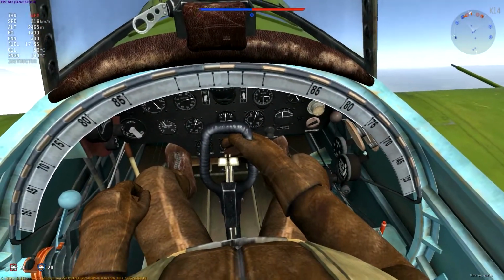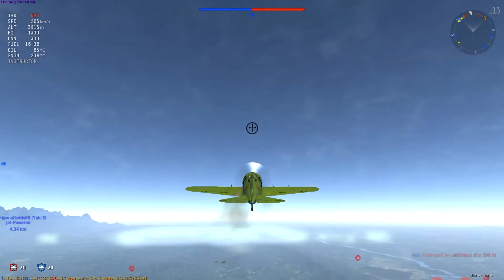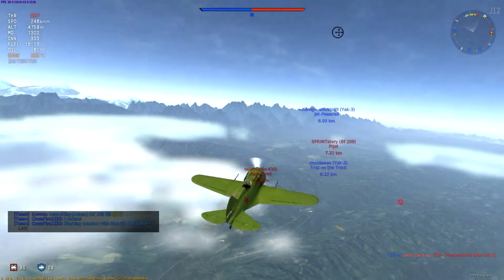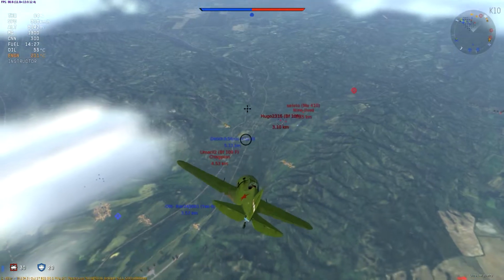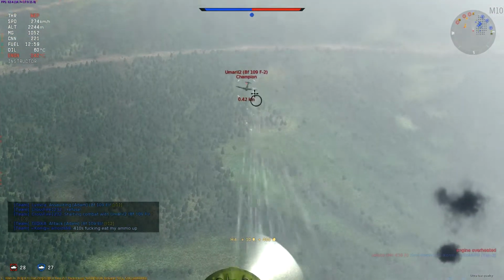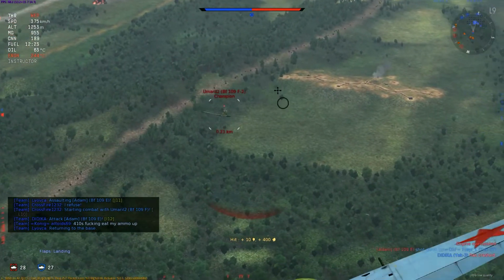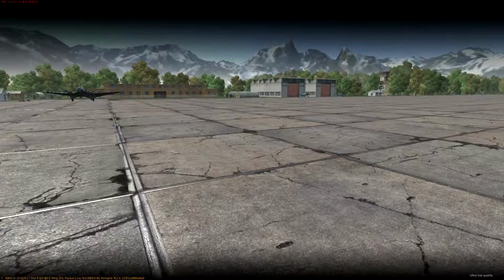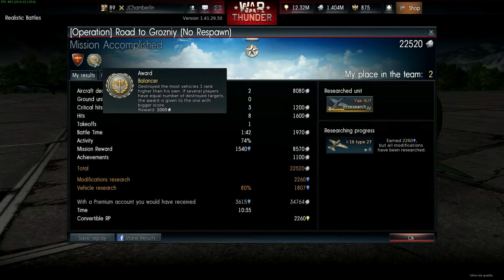War Thunder Gameplay - I-16 Type 27 Ishak - Realistic Battle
Here's a Realistic Battle gameplay featuring the Russian I-16 Type 27 Ishak.  Enjoy!

PC Specifications:
Monitor: Asus VS247H-P 23.6-Inch LCD
CPU: Intel i7 2600
CPU Cooler: Noctua NH-D14
GPU: Galaxy 43GGS8HX3SPZ GeForce GT 430 (Fermi)
Mobo: ASUS P8Z68-V LE
RAM: G.SKILL Ripjaws X Series 8GB
Case: Fractal Design Define R3 Silver Arrow
Mouse: Logitech Trackman Marble Mouse
PSU: SeaSonic S12II 520 Bronze 520W
Microphone: Logitech ClearChat Comfort/USB Headset H390